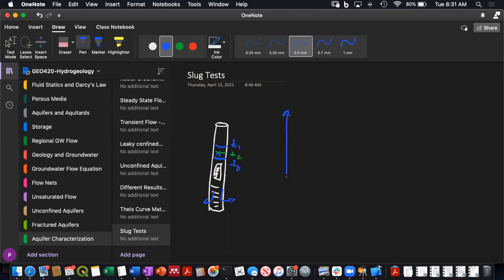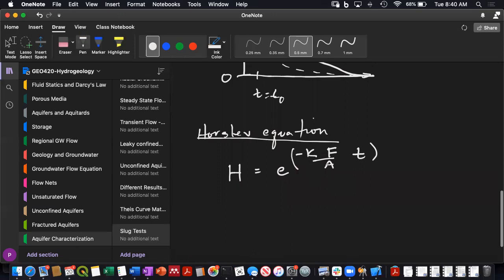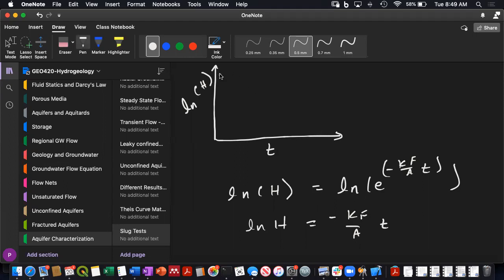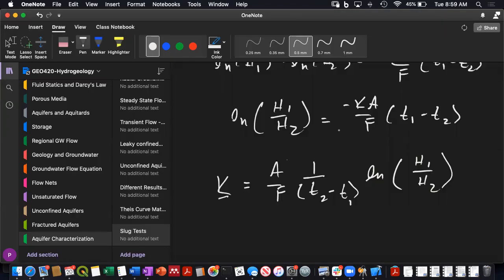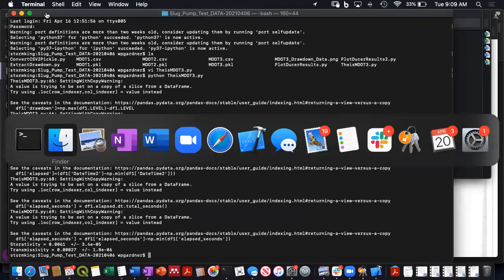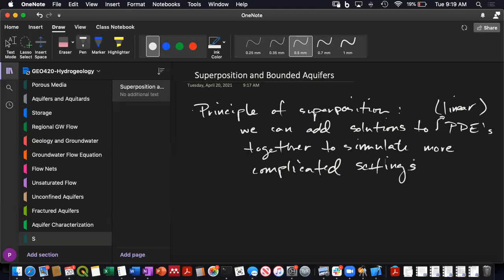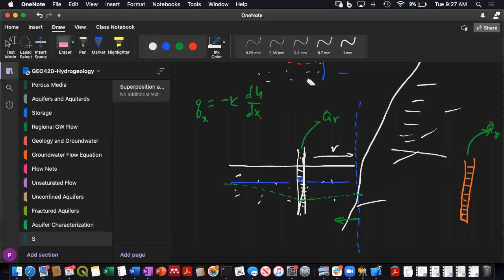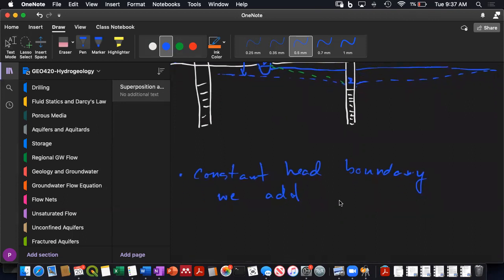Slug Tests and Superposition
UM GEO 420 in-class recorded lectures.  Last bit of aquifer characterization and the principal of superposition and image wells.